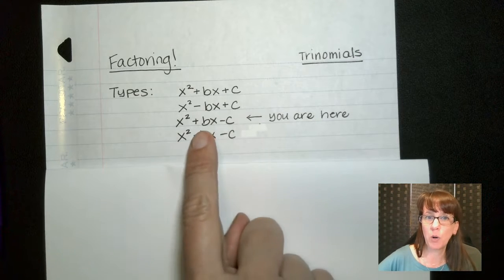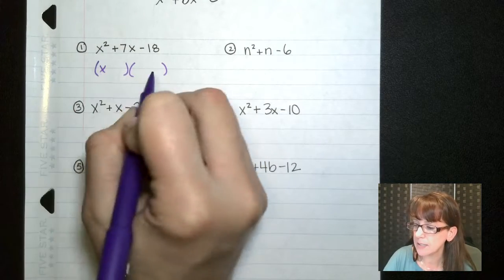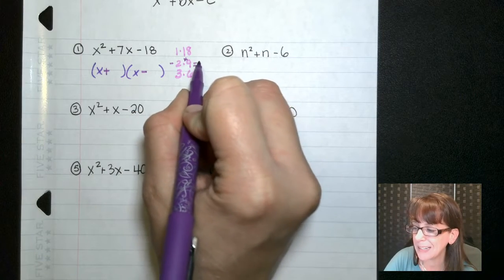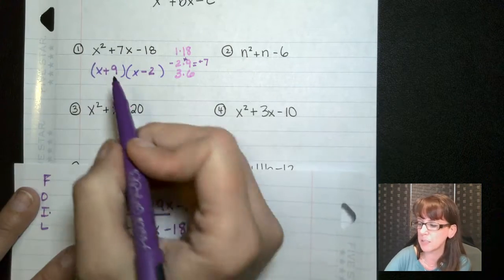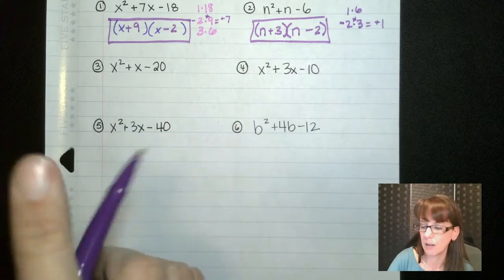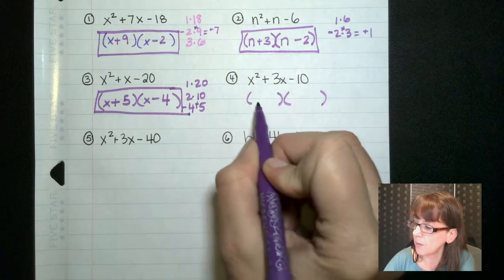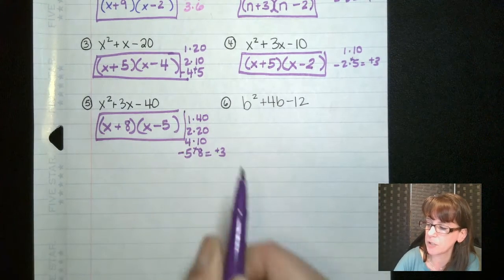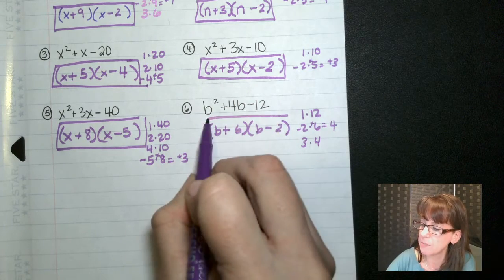Factoring Trinomials (type x^2+bx-c)